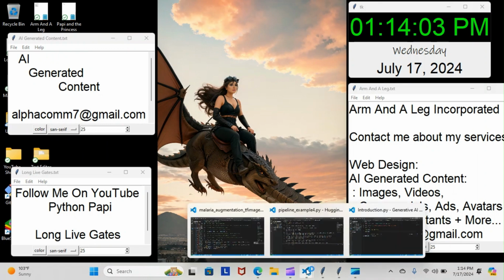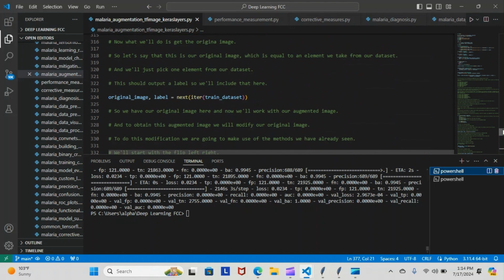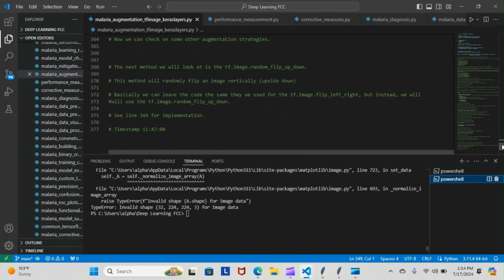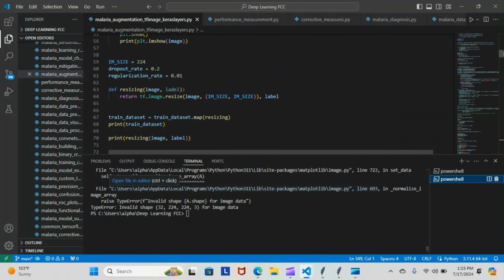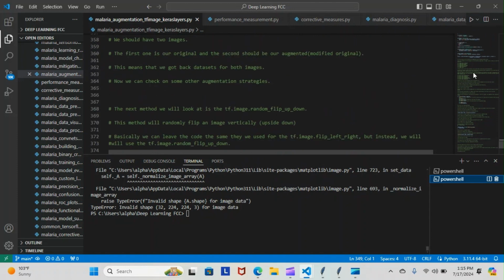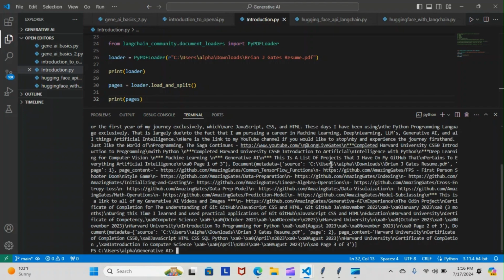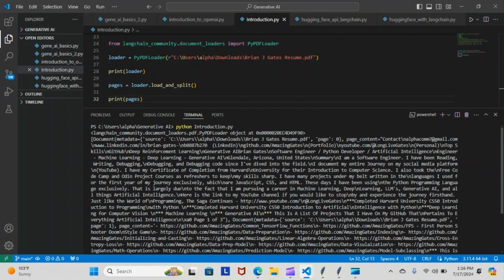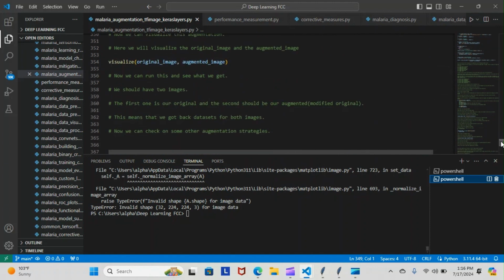Python Papi / TensorFlow Day 155 - Building Neural Networks - Part 136